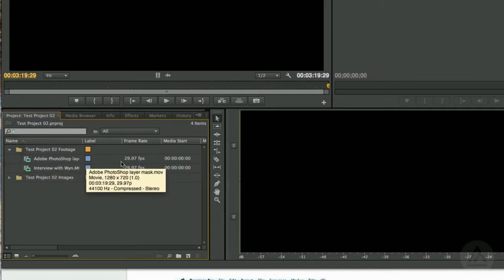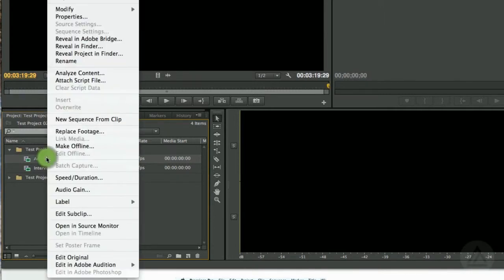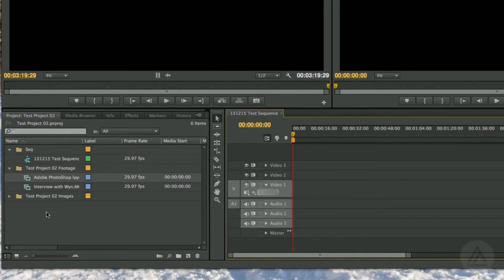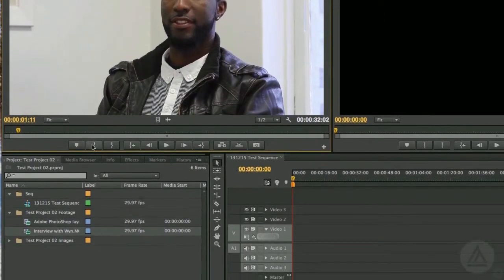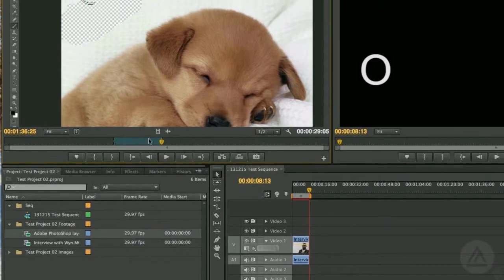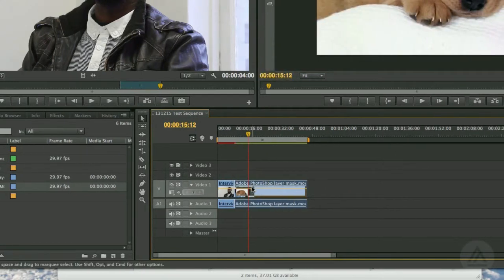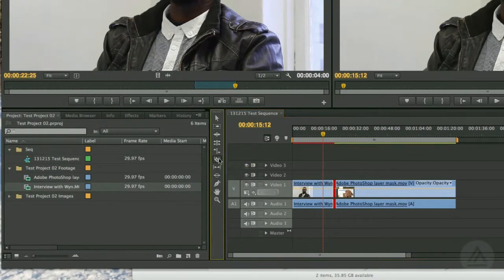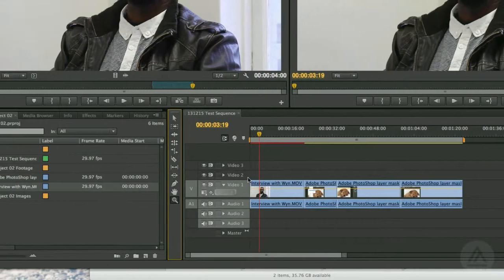tools and basic editing